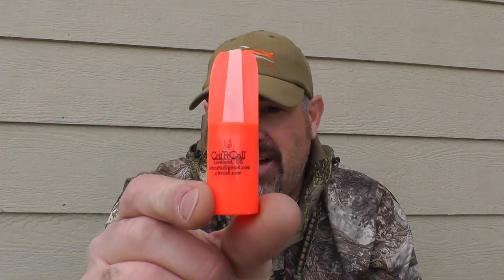Crit'R Call - Basic Instructions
Basic instructions on how to use a Crit'R Call, or any other Open-Reed Predator call.